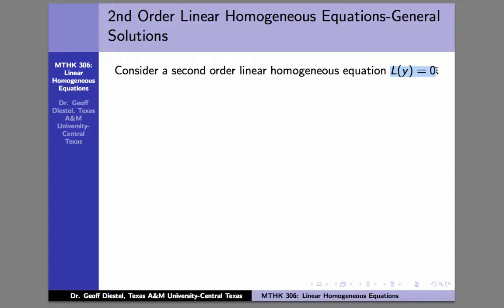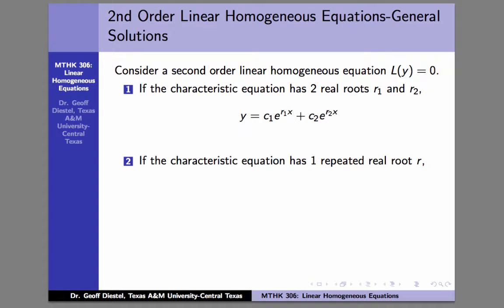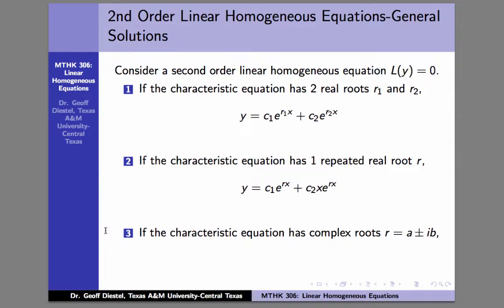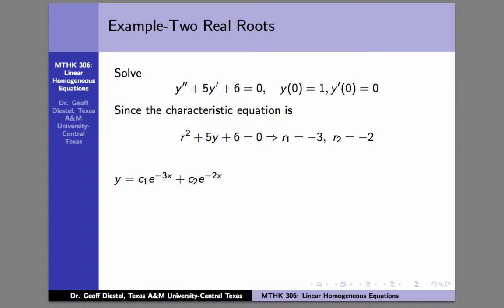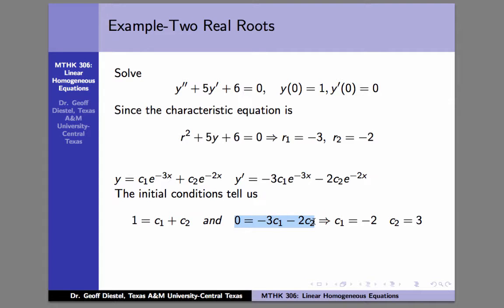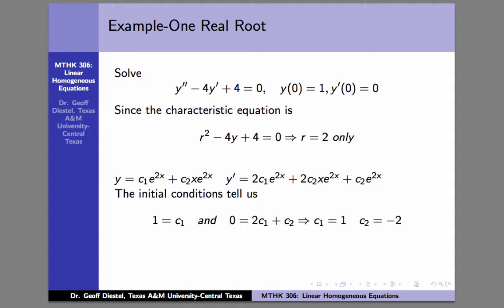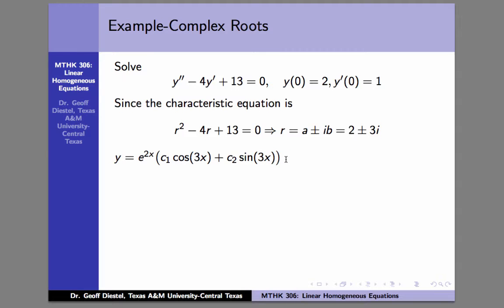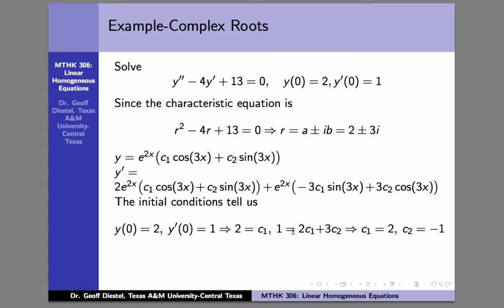Linear Homogeneous Equations Part 5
This video summarizes the 3 cases for 2nd order linear homogeneous equations and gives 3 examples of initial value problems.